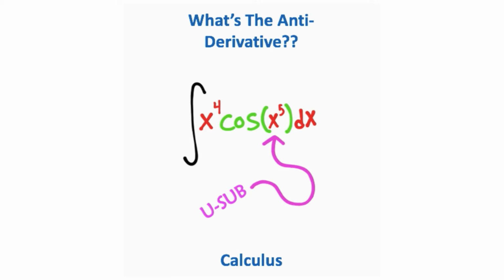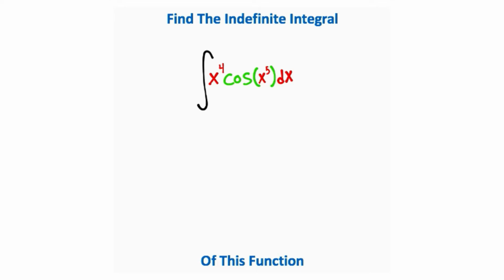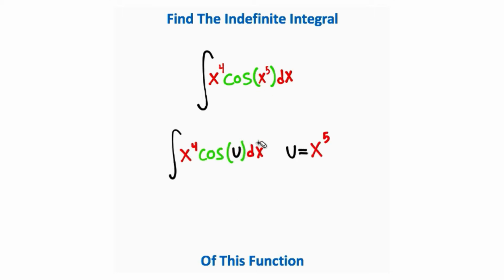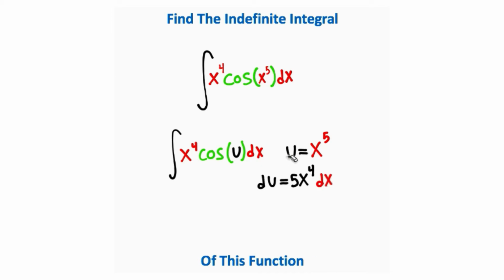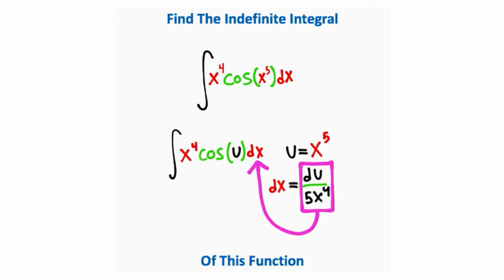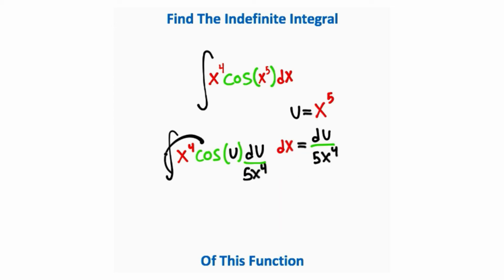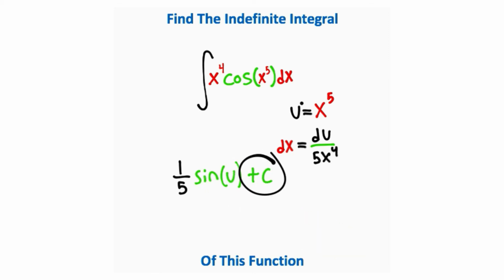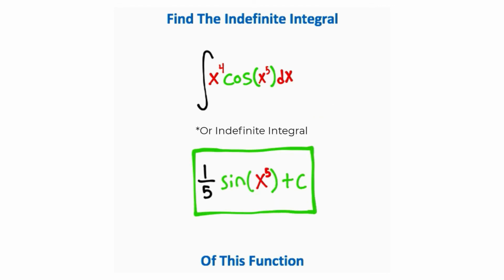Using A U-Sub To Integrate (Calculus)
Here is some practice with Anti-Derivatives, Indefinite Integrals, and U-Subs, with a Practice Problem.